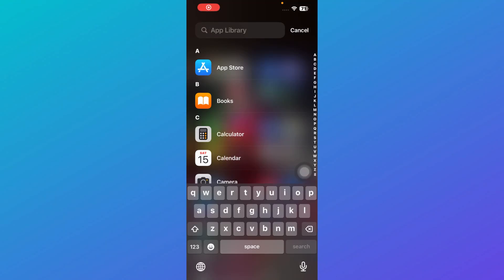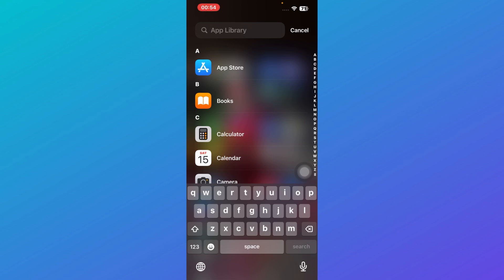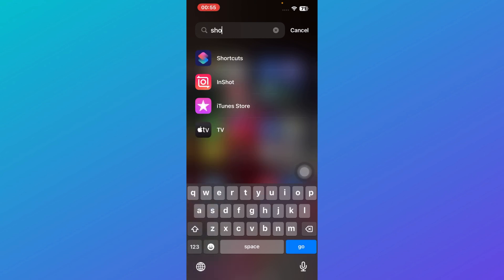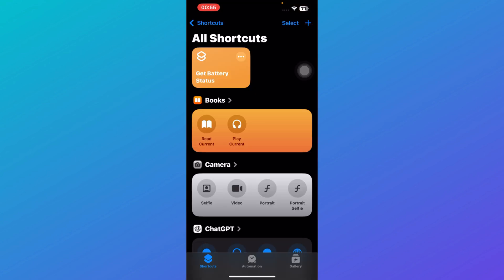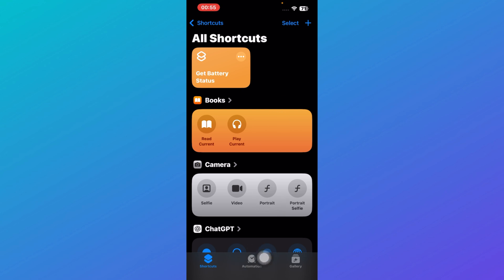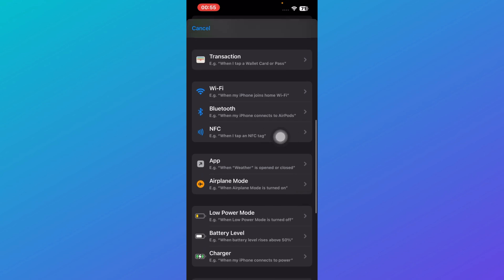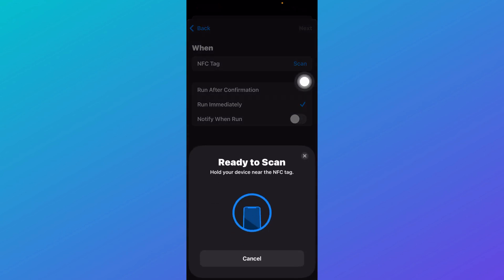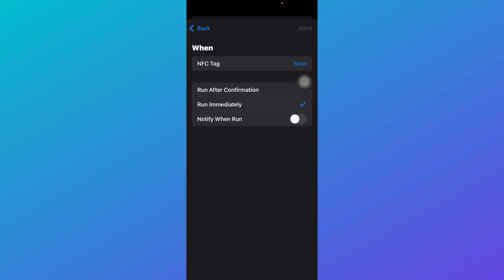How To Activate NFC On iPhone 16 Pro Max 2025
In this video I'll show you how to activate nfc in iphone 16 pro. The method is very simple and clearly described in the video. Follow all of the steps & activate nfc on iphone 16